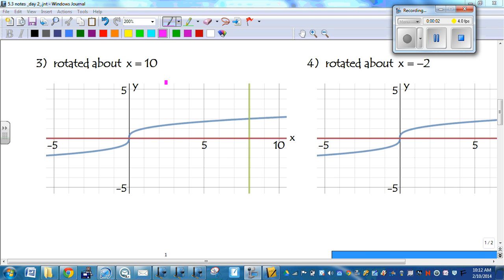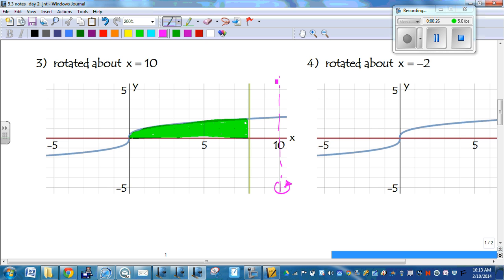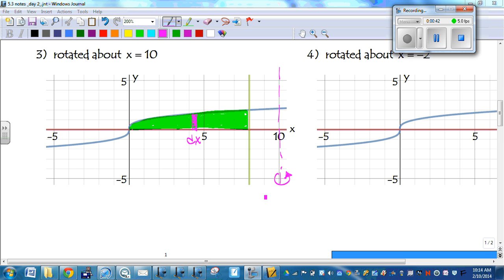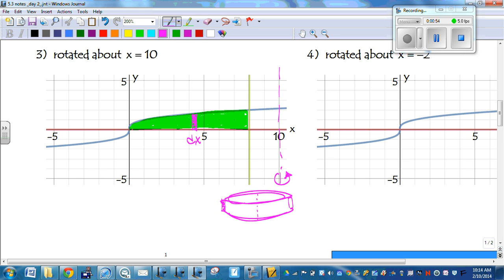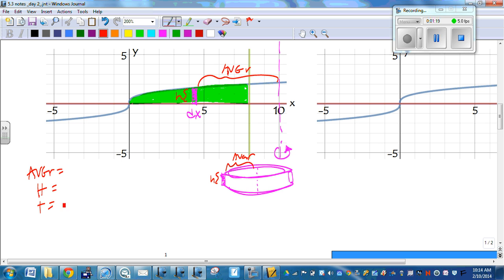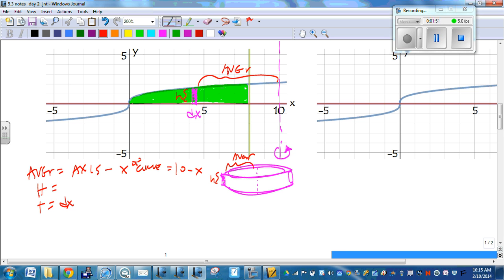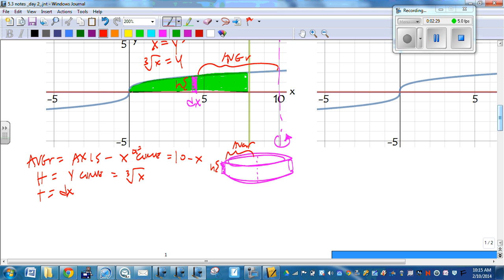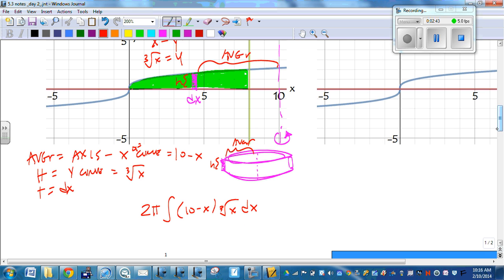Calculus 5 3 Notes Day 2 Problem #3